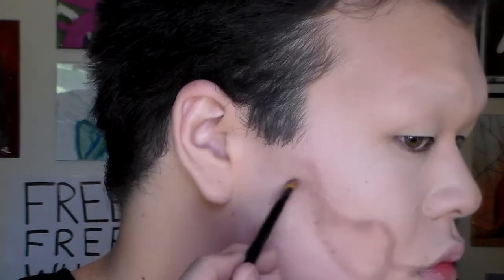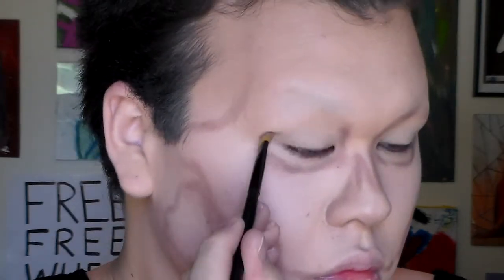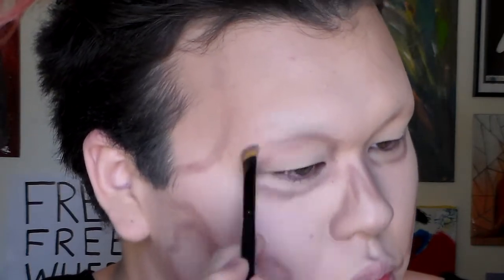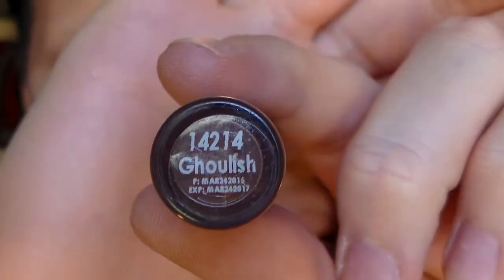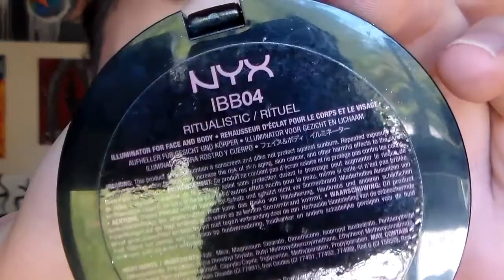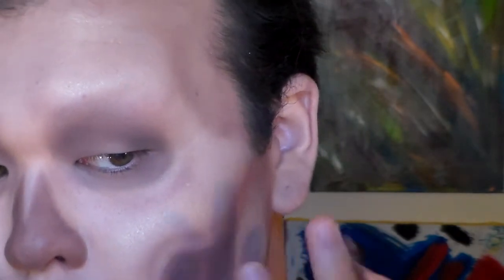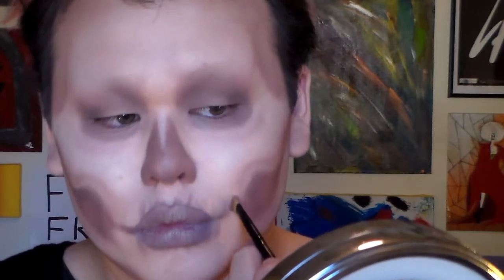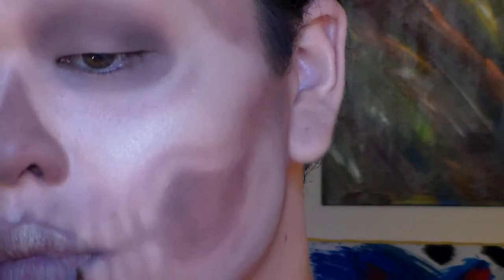CHILL SKELETON Makeup Tutorial | THIS IS HALLOWEEN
Who's ready for pumpkins to scream in the dead of night???

Alright let's start off this years 'THIS IS HALLOWEEN' with a pretty simple and casual skull/skeleton look to ease into the helloween spirit. This chill skull look is perfect for any last minute undead look that you might need for halloween... or your everyday life.

creppy